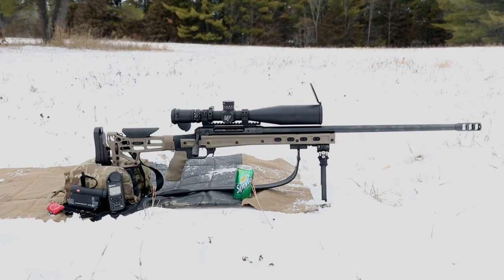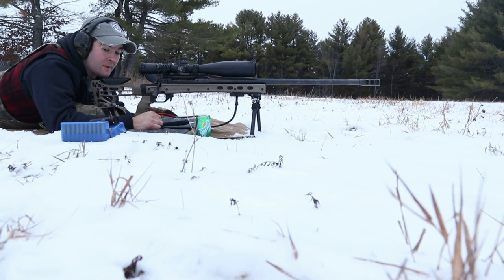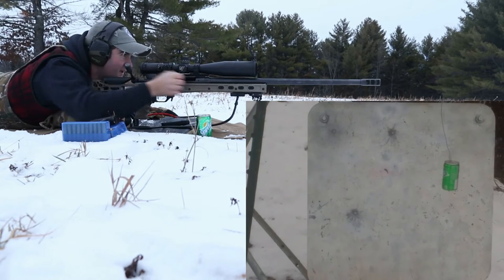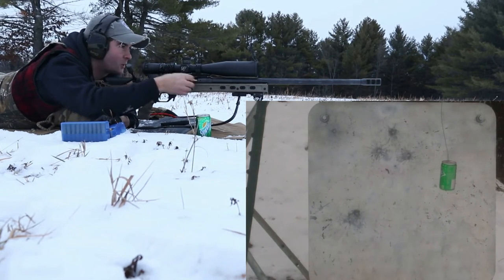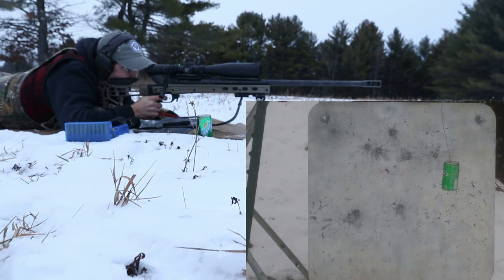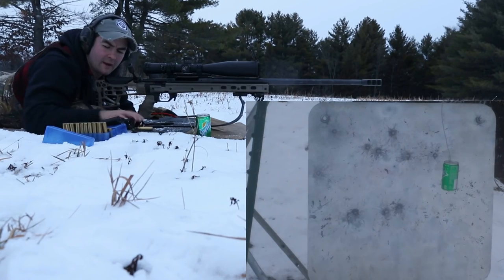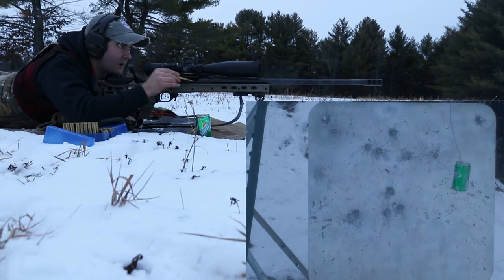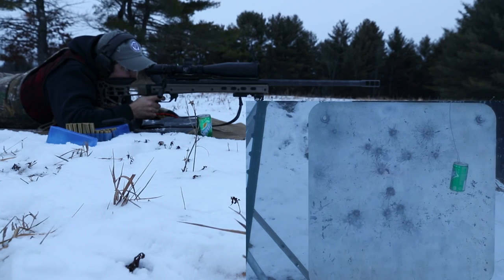Savage 338 Lapua, 20 shots at a 7.5 oz Soda can at 1004 yards.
Well I tried and failed my first attempt at the 1000 yard 7.5 oz soda can. 20 shots...some came very close. Missed every shot. Distance was 1004 yards. Temp 33 degrees F. Wind at my 3:30 at a average of 11 mph with gusts from 8-14 mph. MOA Elevevation hold was between 25-26.5. Will try again! Good practice!
Gun is a Savage 110 338 Lapua
MDT HS3 Chassis
Atlas Bipod
Nightforce ATACR scope.
Berger Hybrid 300 gr
Lapua Brass
H1000 powder